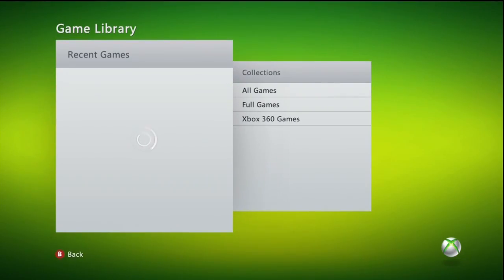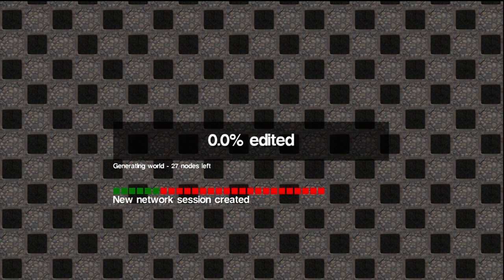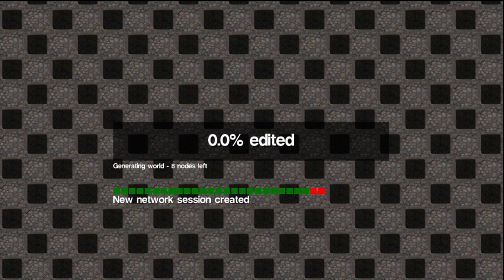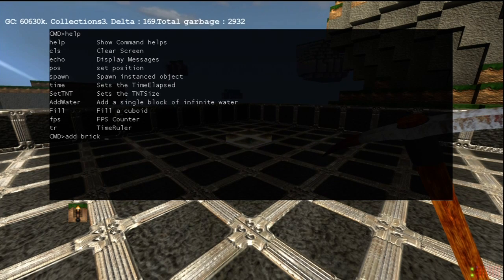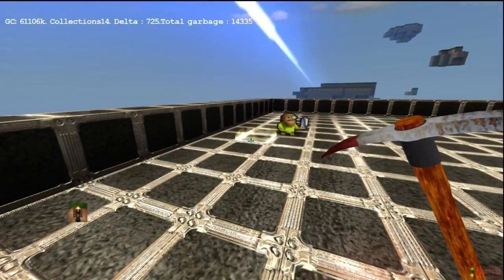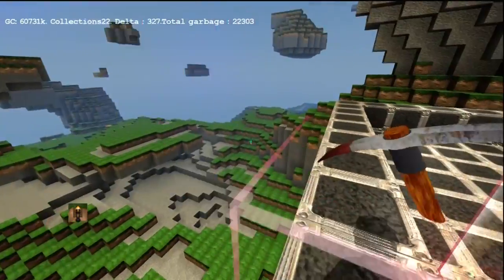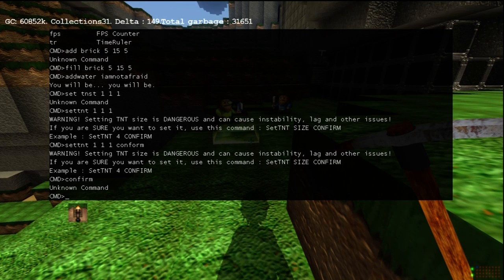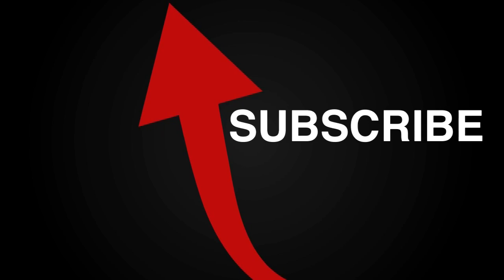How To Use CMD Prompt in Fortress Craft Tutorial [HD]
A tutorial on FortressCraft Cheat Codes/Hacks Enjoy and look below for codes

You can download FortressCraft on the Indie Marketplace
 Help - Displays commands

 CLS - Clears command screen.

 Addwater iamnotafraid - adds water to highlighted spot, be careful with this one.

Spawn commands:

Spawn cats - Just spawns matrix cube aka nothing.

Spawn minecarthighdetailmetal - Spawns metal minecart, minecart doesn't do anything.

Spawn minecarthighdetailwood - Spawns wood minecart, minecart doesn't do anything.

Spawn verticaltorch - Spawns a normal looking torch but it only makes the torch noise no light is given off.

Spawn electriclight - Spawns a electric light no light is given off but it is larger.

Spawn trackstraight - Spawns straight minecart track, track does nothing.

Spawn trackcorner - Spawns corner minecart track, track does nothing.

Spawn destructoray - Spawns Ray gun relic you can't pick it up.

Spawn freezeray - Spawns Freeze ray relic you can't pick it up.

Spawn jetpack - Spawns Jetpack relic you can't pick it up.

Spawn speedboots - Spawns Speed boots relic you can't pick it up.

Spawn SpringBoots - Spawns Spring boots relic you can't pick it up.

Spawn Waterboots - Spawns Water Walk relic you can't pick it up.

Spawn Nightvisiongoggles - Spawns Night Vision relic you can't pick it up.

Spawn MinersHelmet - Spawns Head Light relic you can't pick it up.

Spawn tntdetonator - Spawns Tnt Detonator relic you can't pick it up.

Echo:
 echo "enter whatever text here" - No quote marks displays whatever text in the cmd.

POS:
pos ? - I'm not sure how to use this one but it sets location.

Time:
 Time # - Elapses amount of time of the number you entered.

Time 24 - Night time.

Time 12 - Day time.

SetTnt:
 SetTnt # Confirm - Sets TNT explosion size, can cause instability WARNING!

Fill:
 fill block X Y Z - Fills with the block you put in the size you entered.

fill suggest - Displays some block suggestions.

Screenshot:
 screenshot - Might takes screenshot, no way to view yet.

SetMaxPlayers:
 SetMaxPlayers - Supposed to set max layers, haven't had time to test if it works.

FPS:
 FPS - Displays fps in top right corner

TR:
 tr day - Nothing as far as I can tell.

tr night - Nothing as far as I can tell.

F1-makes the blocks invisible mkaing you see through everything

F2 - F12 toggle controller settings and other stuff